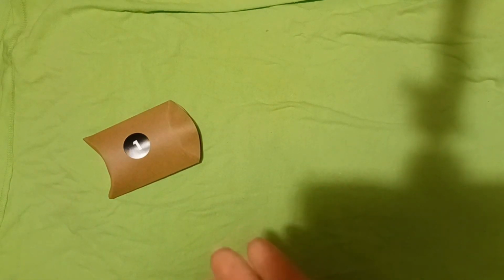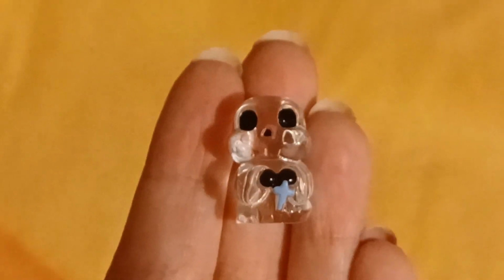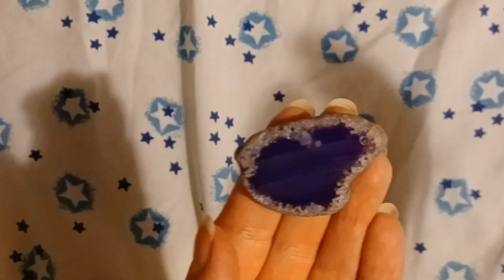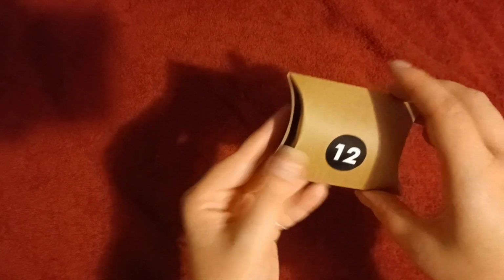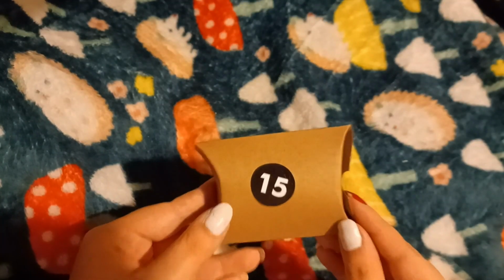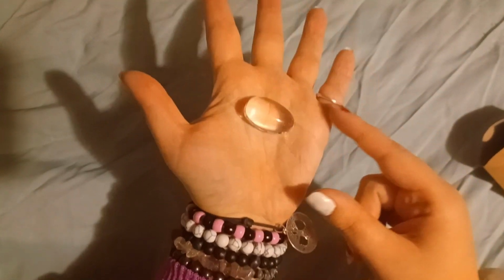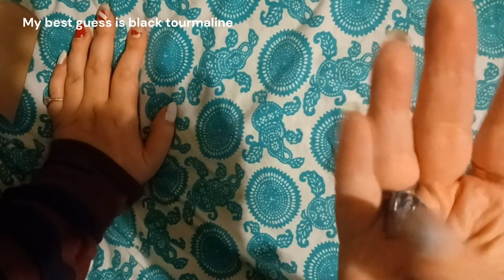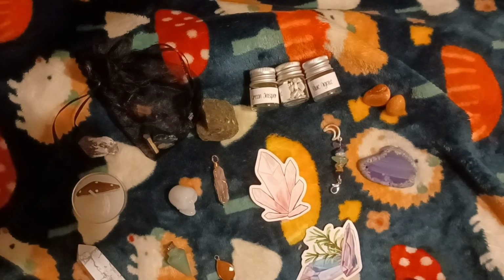Must Be Crystal-mas - Witchy Advent Calendar Unboxing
Continuing with our Yulemas catch-up, today we have a beautiful, witchy advent calendar from PonkaPotionShop on Etsy. Full of all sorts of gorgeous crystals, from raws and chips to tumbles and even a few carved crystals, this calendar would be the perfect jump start to any baby witch's journey, or a great way for more seasoned practitioners to expand their kits.

Ponka Potion Shop

"Why are you posting an advent calendar in October?"
I believe I mention this is a few of the videos, but in the first few months of 2024, I became ill repeatedly, which prevented me from finishing my videos for Yulemas on schedule. Between that, burnout (from both filming/scripting every day, as well as from my actual job), and just general mental illness and lack of motivation, I struggled to pick up where I left off. I have been preparing the videos off and on since then, but because I did not want to finish posting until I was ready to post all of them, it took me a while to have the energy, focus, and space on my phone to film a few final parts. I have them ready now, though, and will hopefully have better luck posting in the coming year! :)